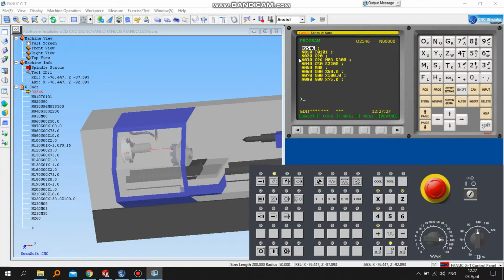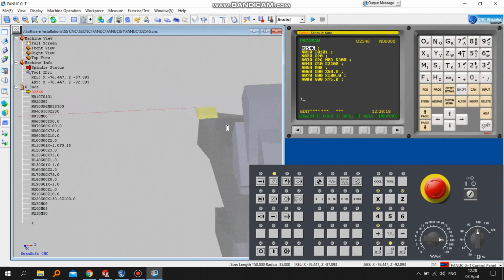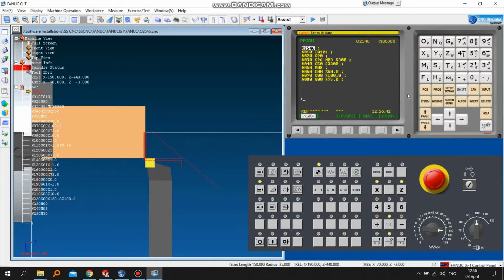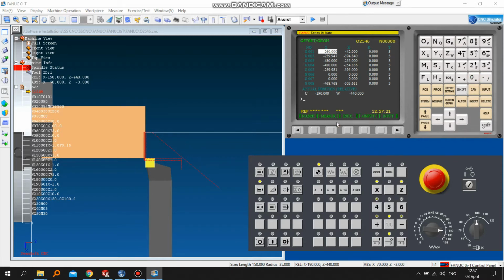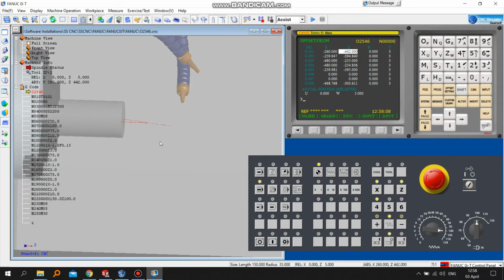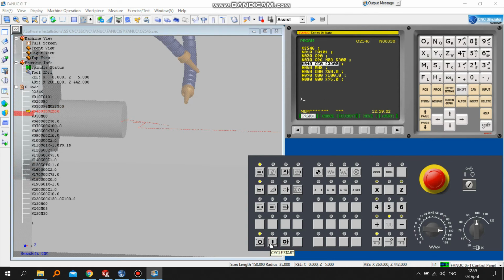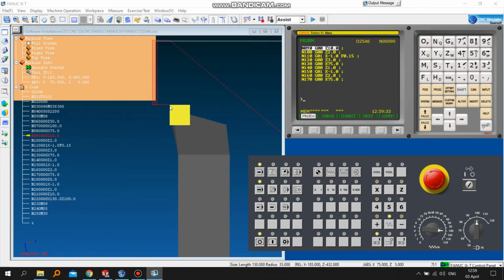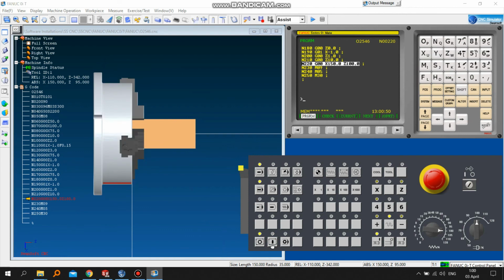Facing operation on cnc machine (Fanuc)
Hello viewers in this video i talk about facing operation on a cnc machine in swansoft cnc software .